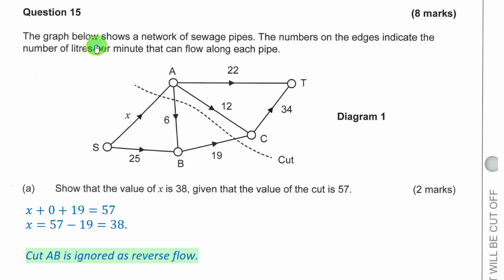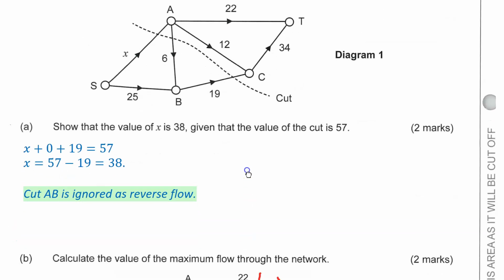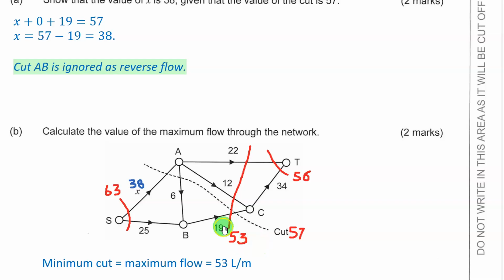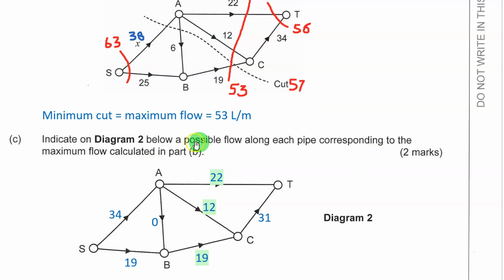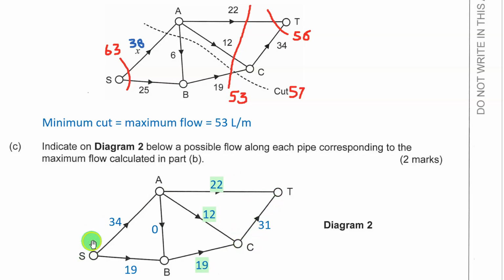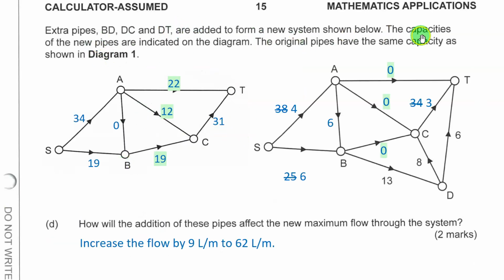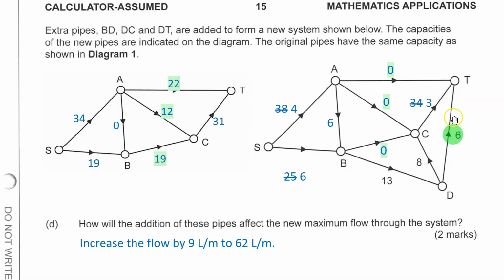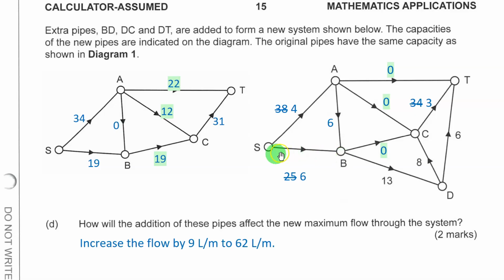Question 15, 2020 WACE Mathematics Applications Exam Solutions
This penultimate question is all about maximum flow through a network. The first few parts are starightforward and the question concludes with determining the change after some additions are made to the network. Simple language, nothing fancy and testing the syllabus - this question shows that the examiners can actually come up with goods! Mean student score on this question was 63%.